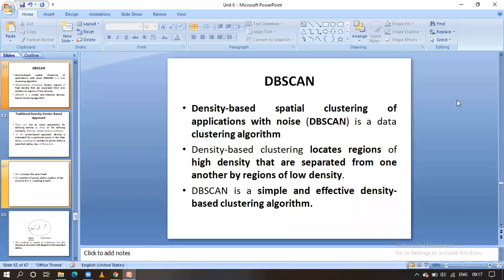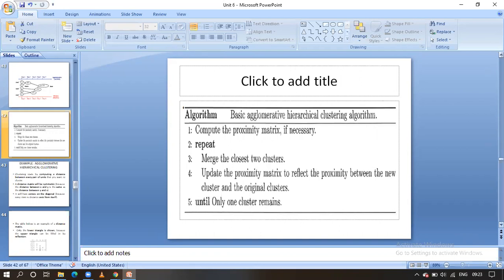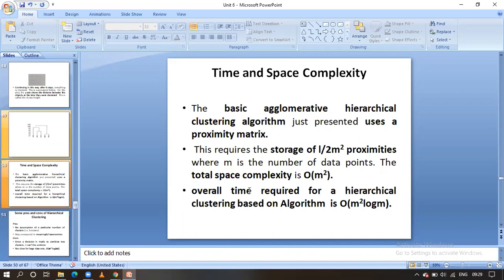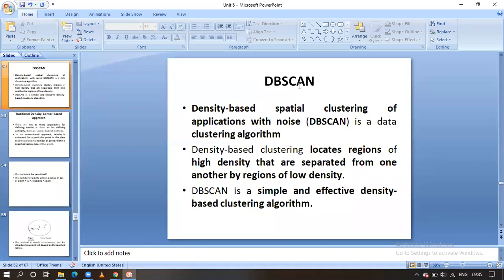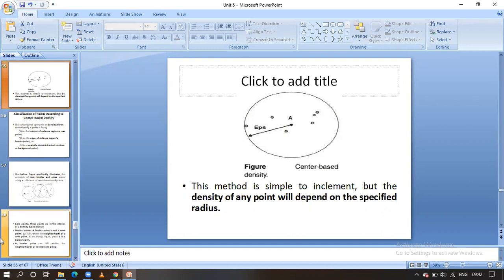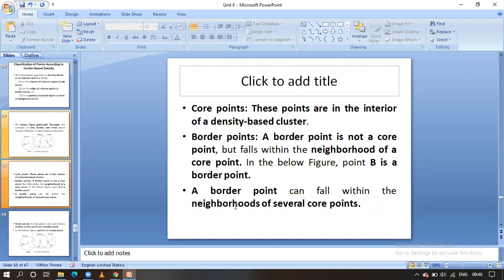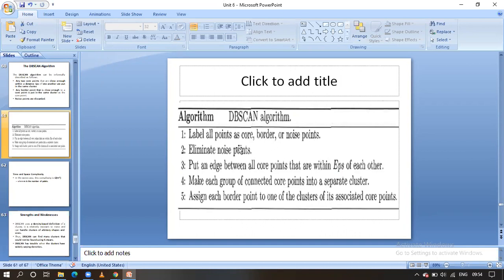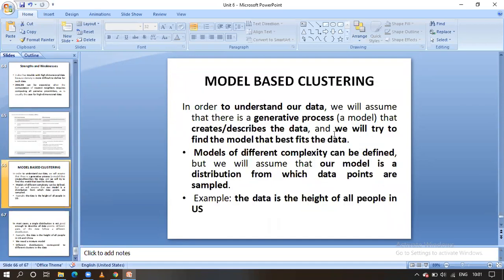40 DBSCAN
DBSCAN